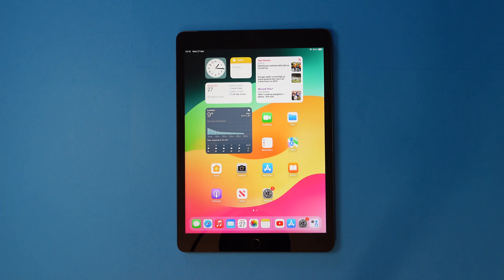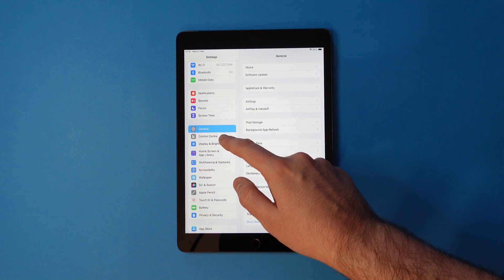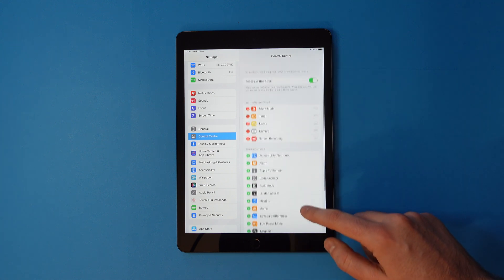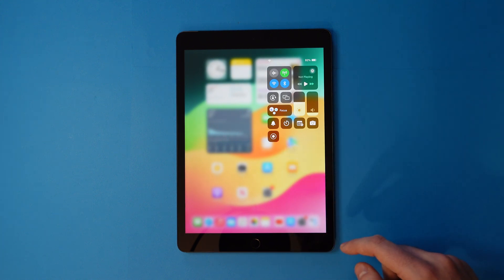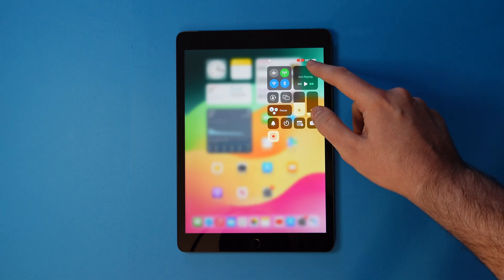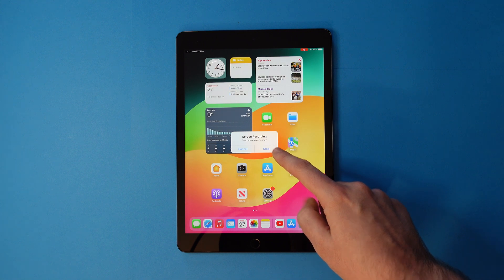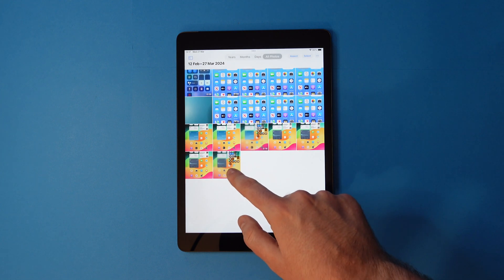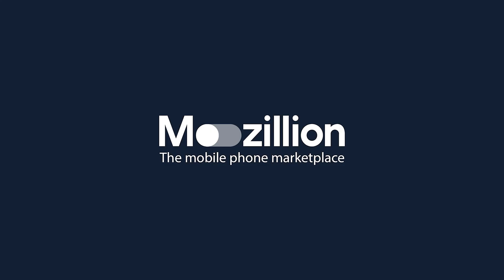How To Screen Record on an iPad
Here's how to screen record on an iPad.